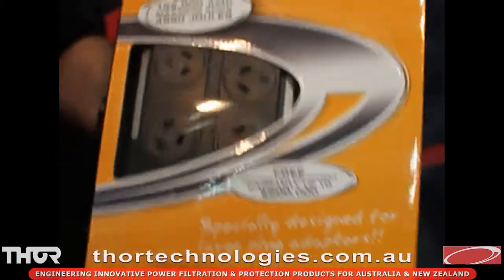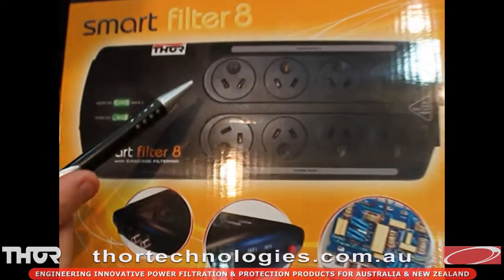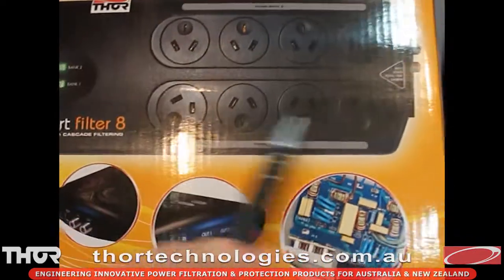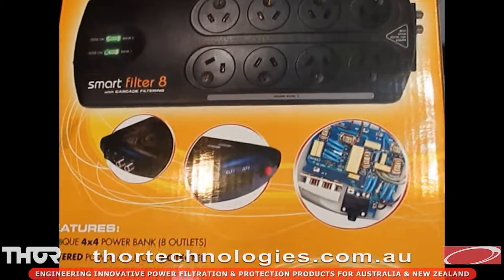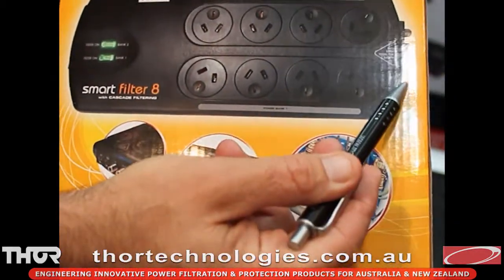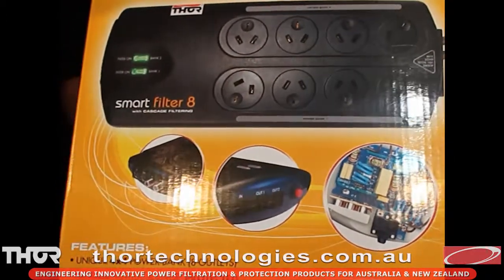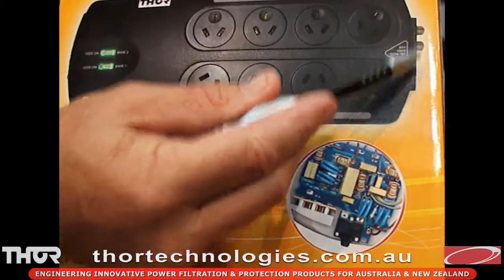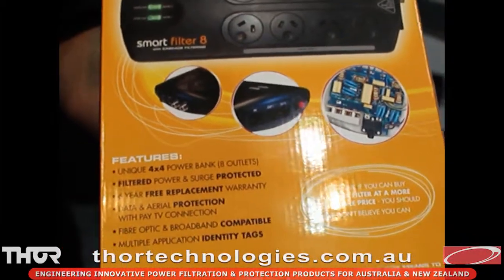A Power Board with Massive Surge Protection on Isolated Banks B8F Smart Filter 8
An 8-way power board with 2 isolated banks allows you to connect appliances such as a fridge without sending cross-talk interference to your computer or display.

Cascade filtering improves performance of audio & video components.

Class-leading surge and spike protection capacity, protection for coax, f-type and RJ45 connectors and connection flexibility make the Smart Filter 8 an industry benchmark.